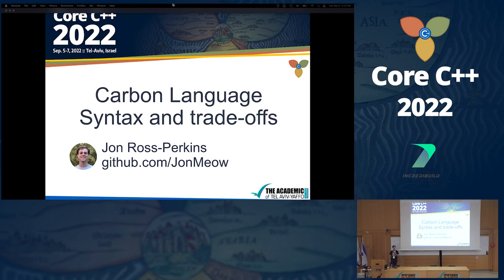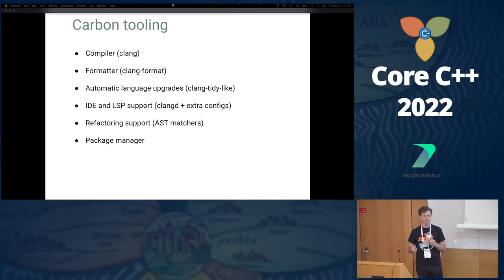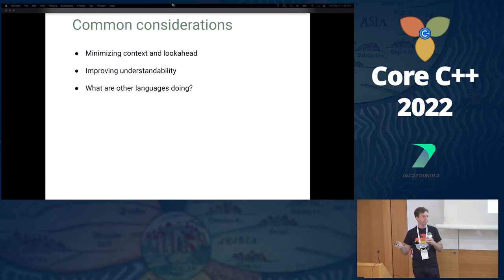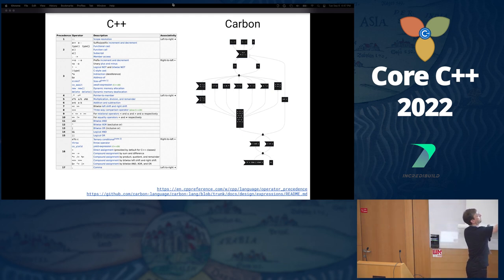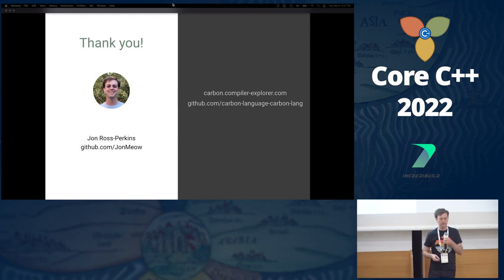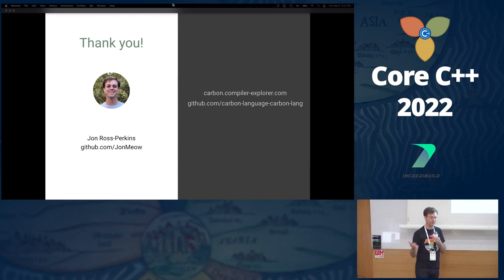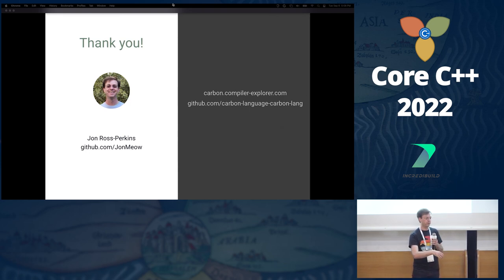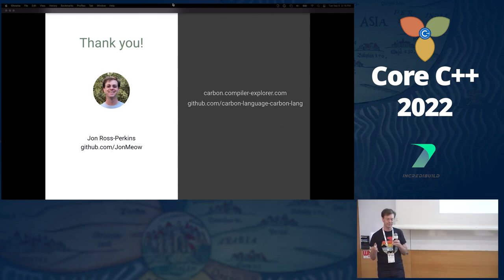Carbon Language: Syntax and trade-offs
By Jon Ross-Perkins, presented at Core C++ 2022.

The Carbon Language is an experimental open-source successor to C++. Chandler Carruth's introductory presentation can be viewed As we design Carbon, we're working to balance competing values of consistency with C++ and providing successor-like improvements for C++ developers, old and new alike. This talk will go over a few examples of how these values influenced the language's design, especially its syntax and grammar, and how we see the project proceeding in the future.

Jon Ross-Perkins is a Staff Software engineer at Google and has been working on the Carbon Language project since 2020. He's worked on several other projects at Google over the past 16 years, including tech lead for the internal source control system Piper. He can occasionally be found holding up a foster kitten in a meeting.